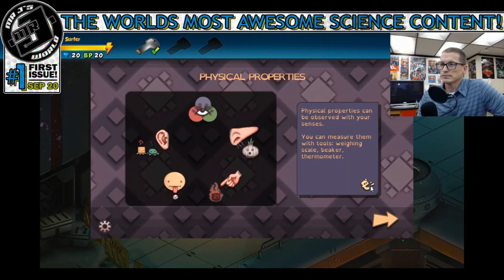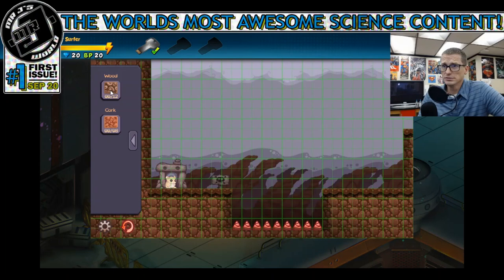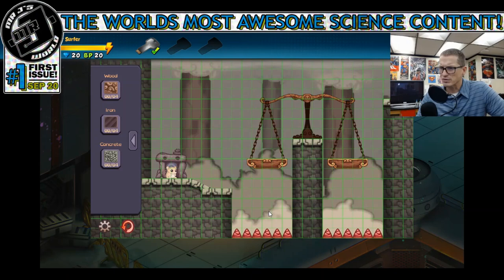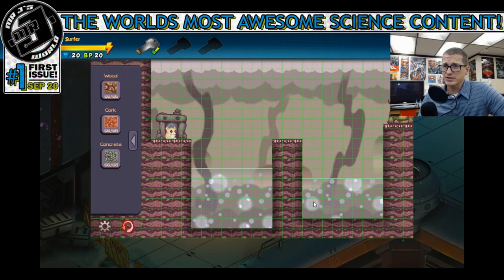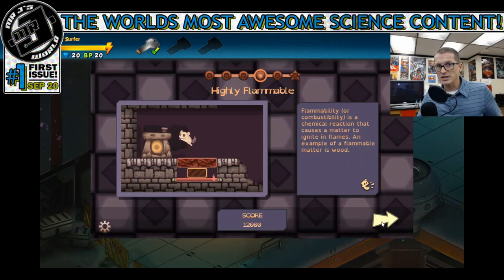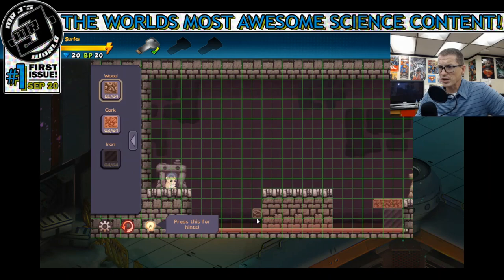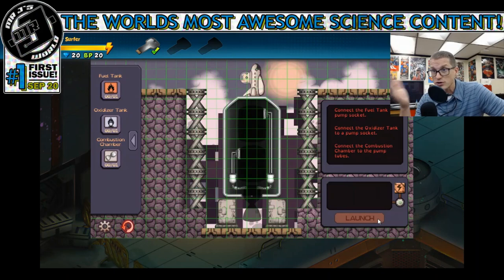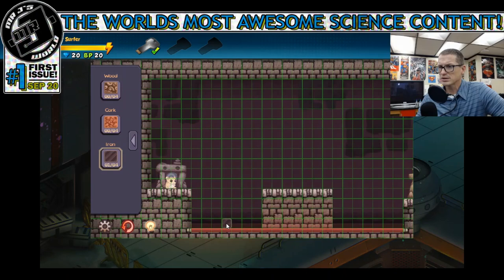Mr. J Plays : LL - The Mighty Chin Chin and the Properties of Matter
This week I play Legends of Learning: The Mighty Chin Chin and the Properties of Matter